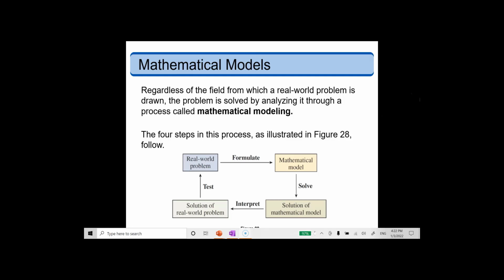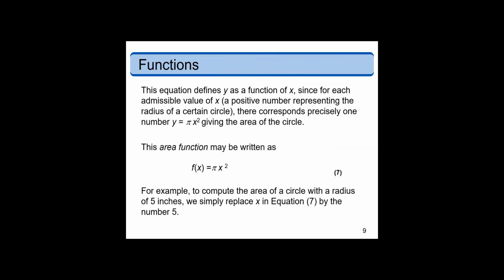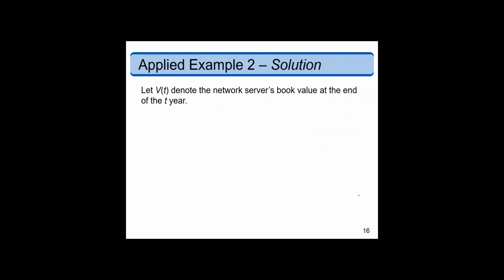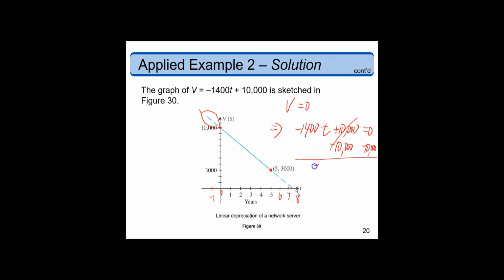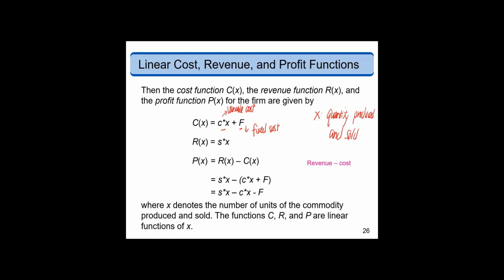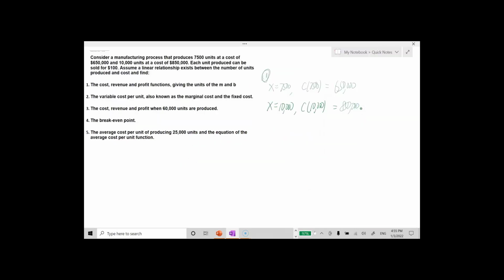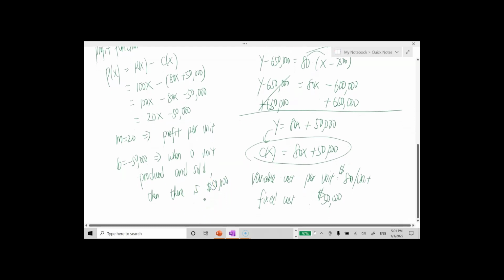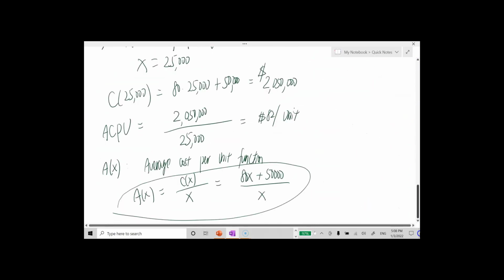Section 1.4 and 1.5 Linear Function and Mathematical Model